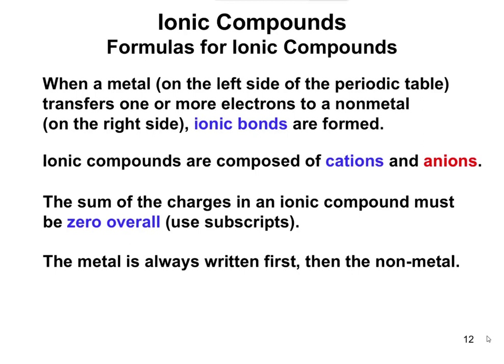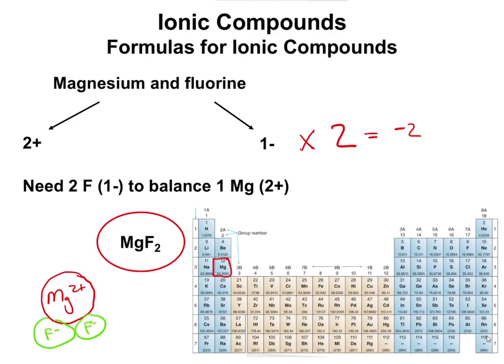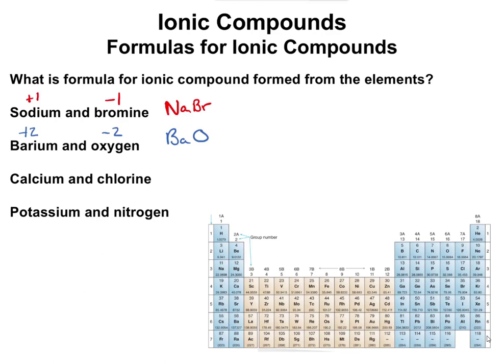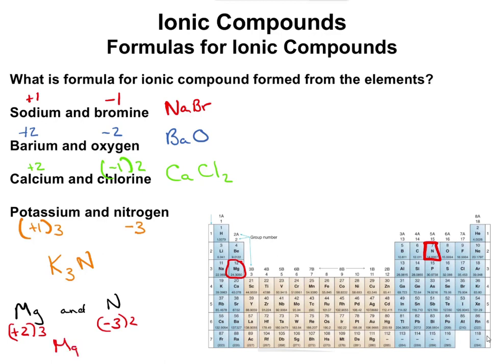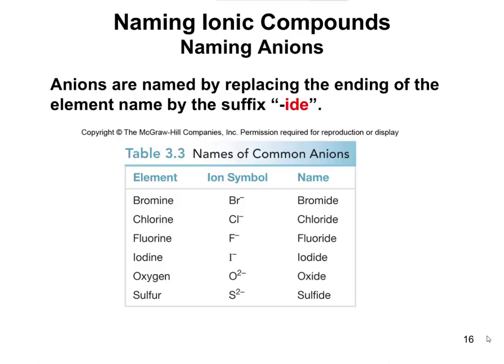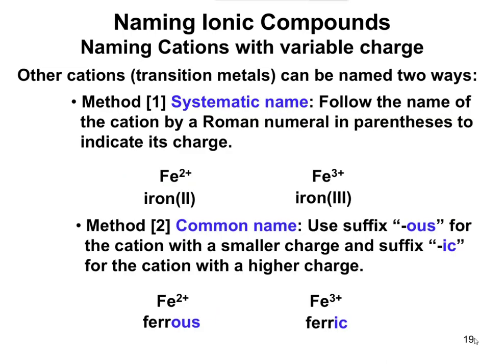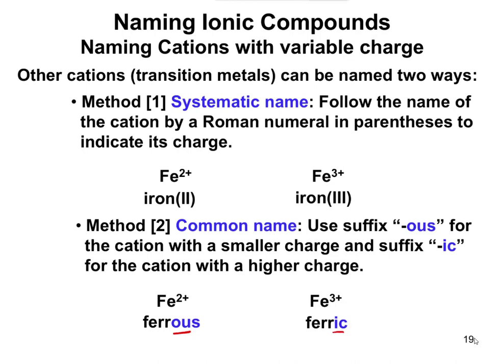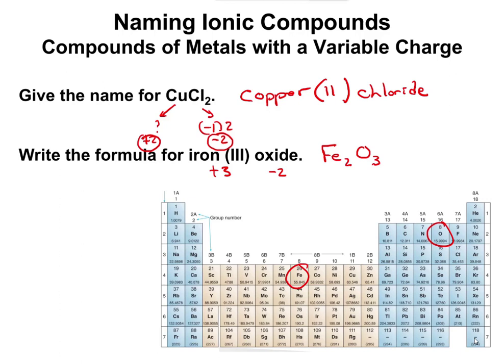Chapter 3.2 - Ionic Compounds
When a cation (positively charged) and an anion (negatively charged) come together, their charges must add up to zero to form an ionic compound.